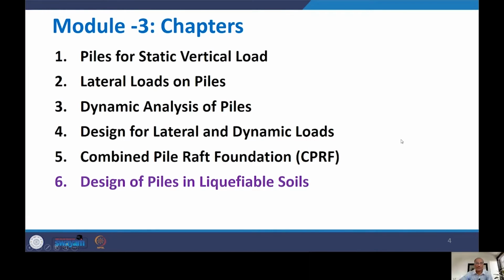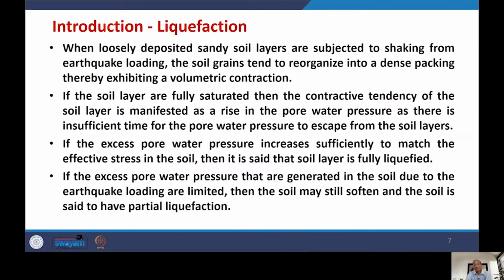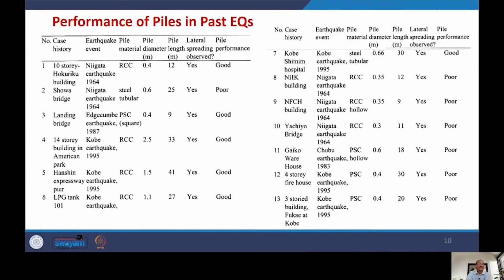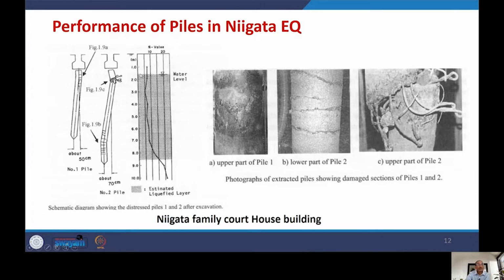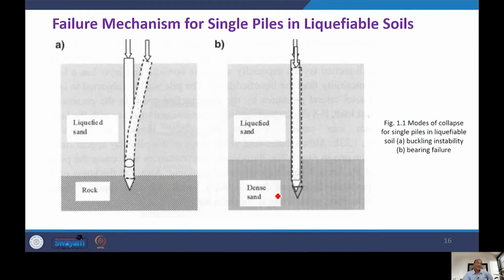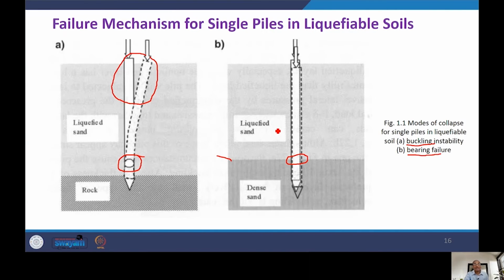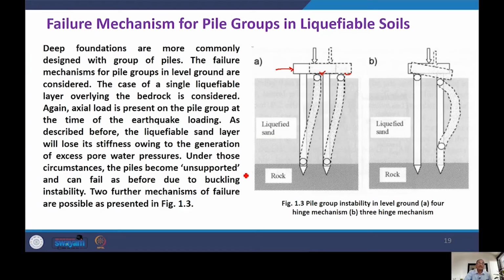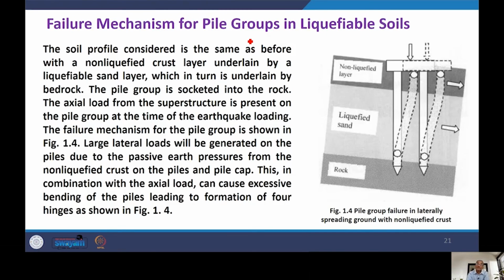Design of Piles in Liquefiable Soils-1